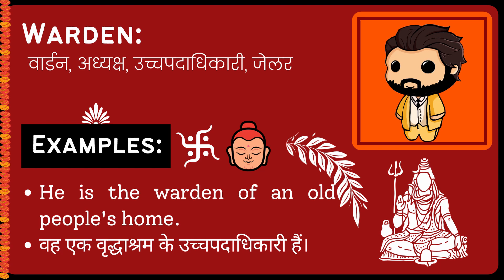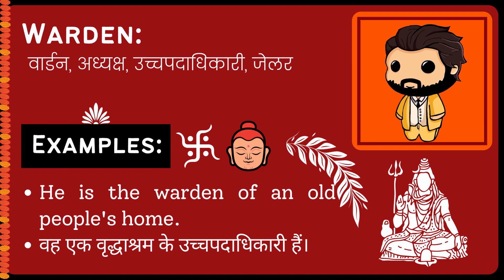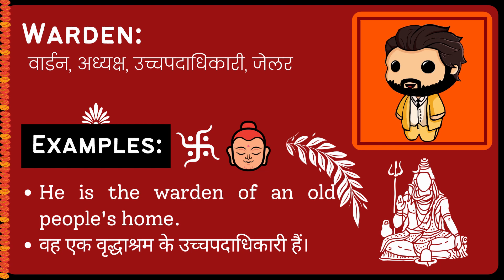Warden Meaning in Hindi/Urdu | Meaning of Warden | Warden ka matlab? | Warden क्या है?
Meaning of Warden in Hindi/Urdu | Warden ka matlab kya hota ha? | What is Warden? | Warden क्या है?

इस video में हम जानेंगे की Warden का क्या मतलब होता है और साथ में कहा कहा हम Warden का उपयोग कर सकते ह।   इस video में, मने Warden के उदहारण और कैसे pronunciation, कैसे करना है वो वि बतया ह।

आइए केवल 1 मिनट में Warden का अर्थ सीखते हैं।
Let's learn meaning of Warden in only 1 minute.

What does Warden Mean? (Warden का क्या मतलब है?)
Meaning of Warden in Hindi (Warden का हिंदी में अर्थ )
examples of Warden in Hindi (हिंदी में Warden का उदाहरण)
Meaning of Warden
Warden ka matlab kya hota ha?
What is Warden?
Warden meaning
Warden kya hota ha?
Meaning of Warden in Urdu